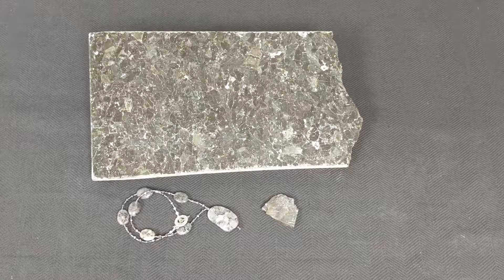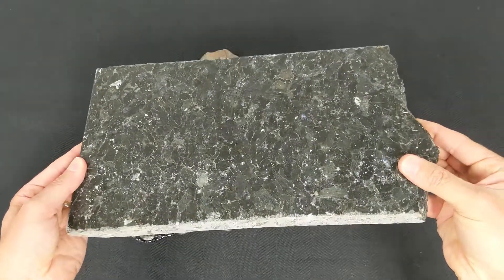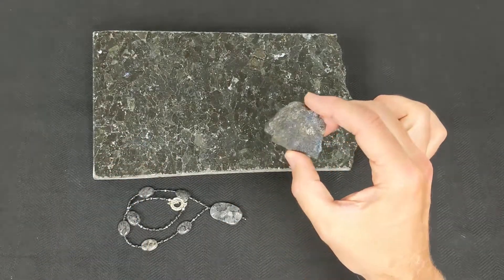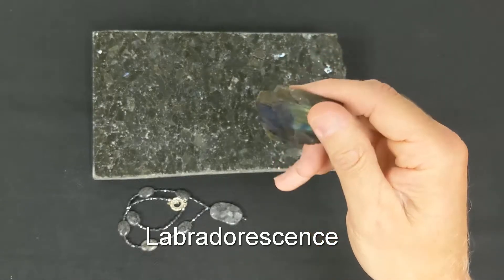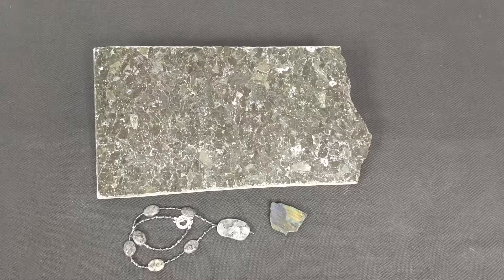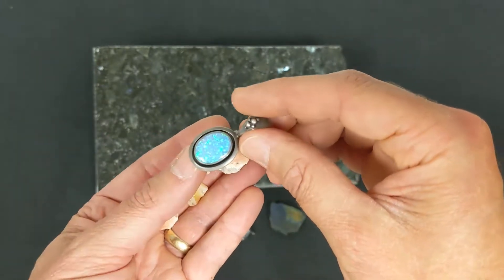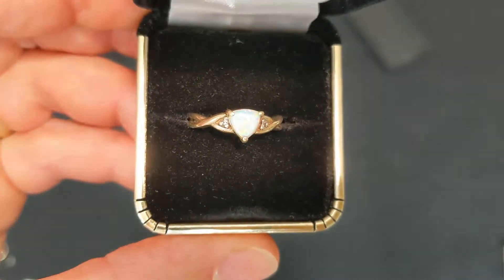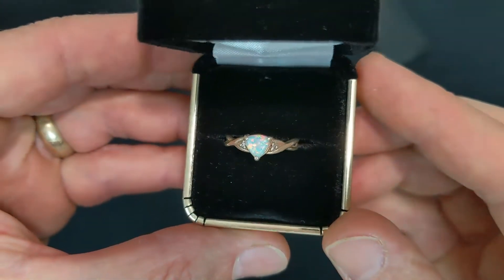Mineral Play of Color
TMart Science introduction to mineral identification.   This video covers the properties of internal "play of color" or  opalescence and Labradorescence/shiller that results from diffraction and refraction inside mineral samples.